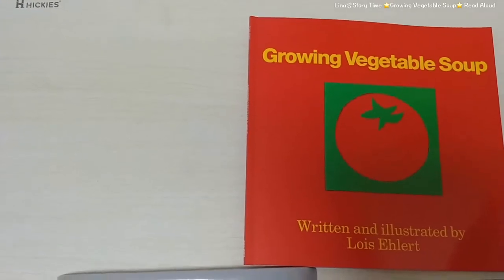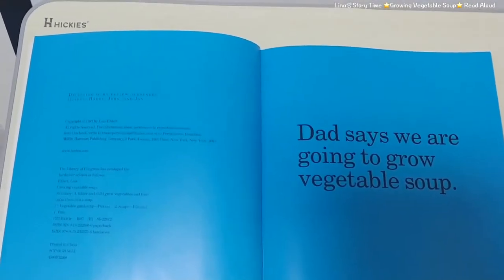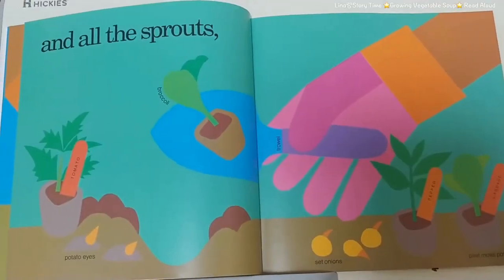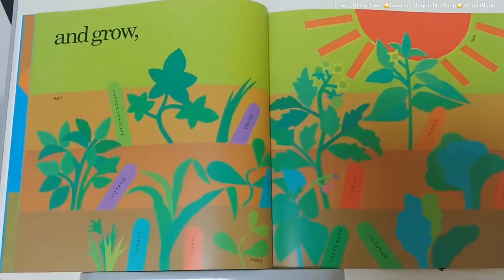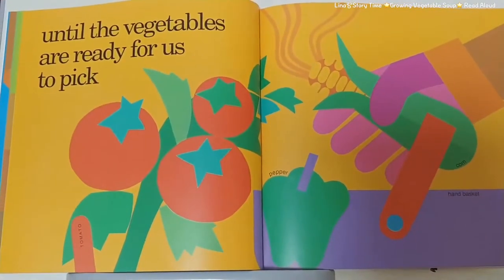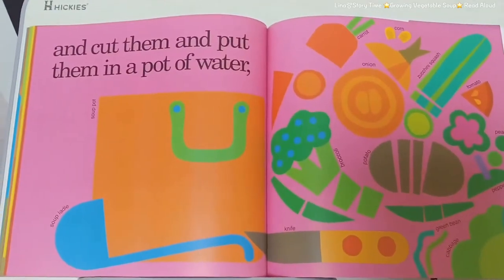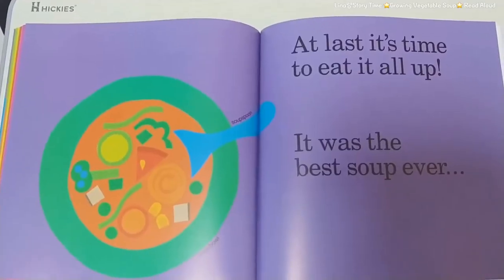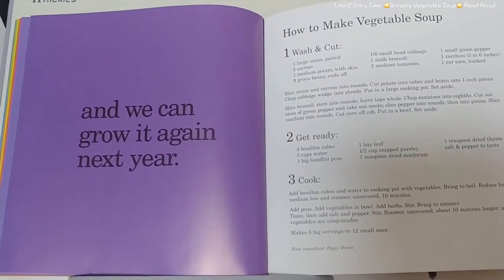[ReadAloud] Growing Vegetable Soup 🌽🥕🥦🍅🍆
💕엄마랑 Story Time
📚Growing Vegetable Soup

 Theme - vegetables / How do we grow vegetables? / How do we cook vegetable soup?